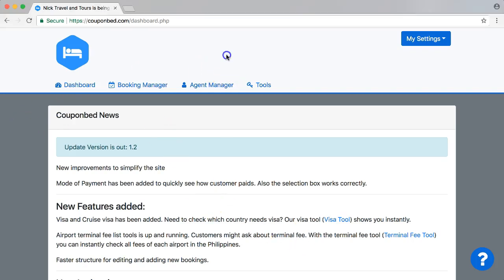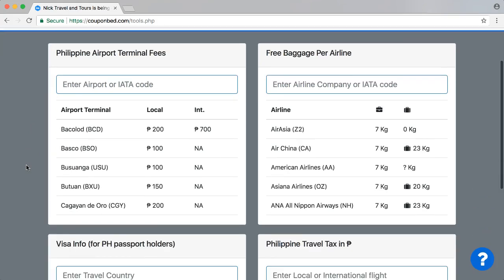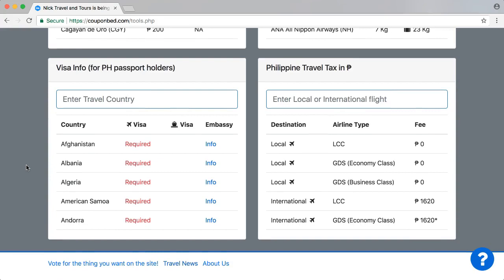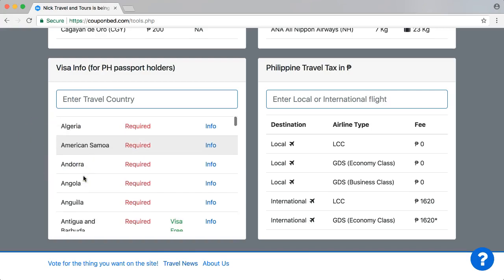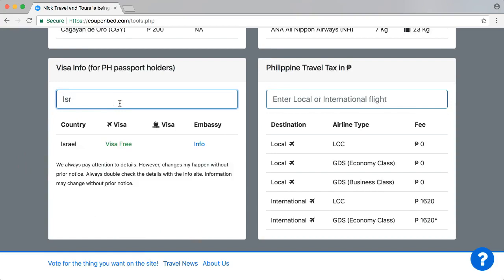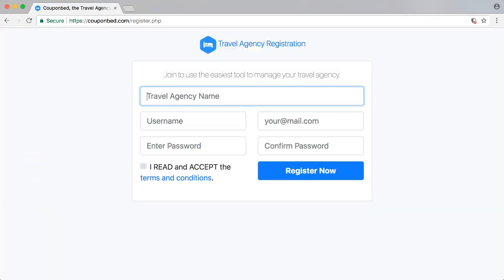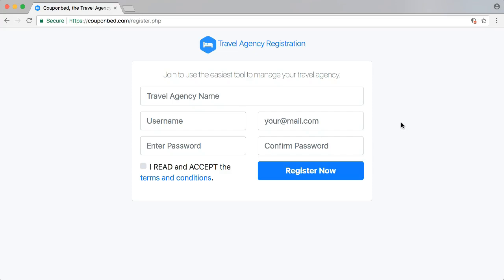Is Israel Holyland visa free for Philippine passport holders Couponbed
Is Israel Holyland visa free for Philippine passport holders Couponbed? Do you know? Let`s find out in seconds.

In this video we show you how to use Couponbed Visa Tool to instantly check if you need a Visa for the Bahamas. It is very easy and very straight forward.

Are you interested to use it just go and register your account now.